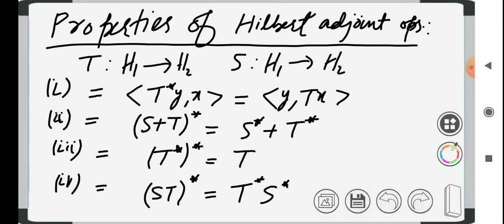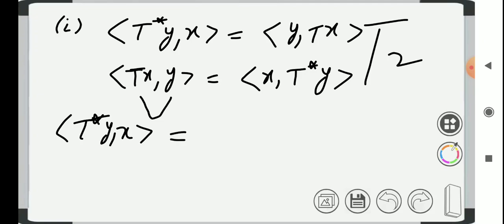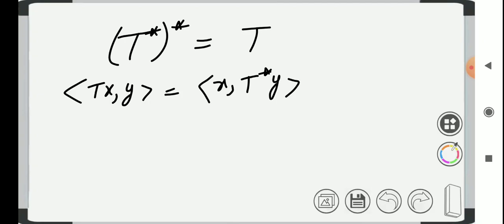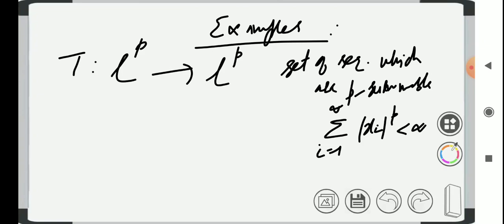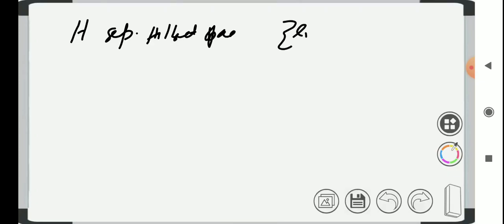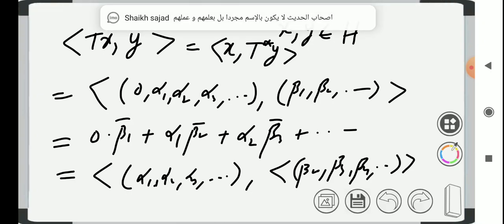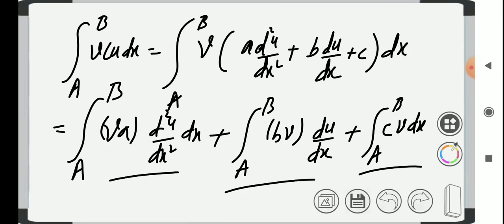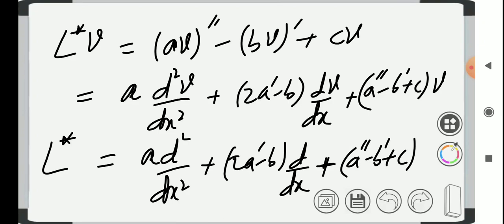Adjoint operator basic properties and some examples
In this video we proved some basic properties of adjoint operators and provided some examples by calculating adjoint of linear operators